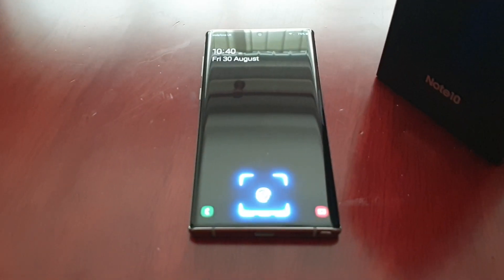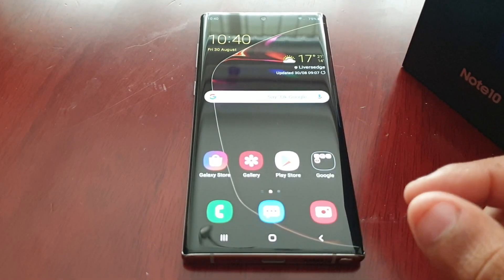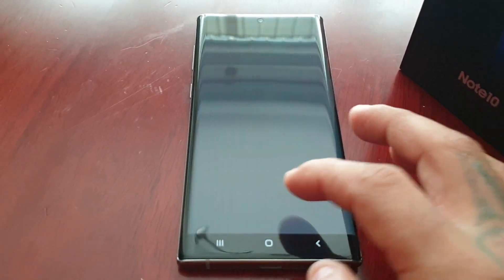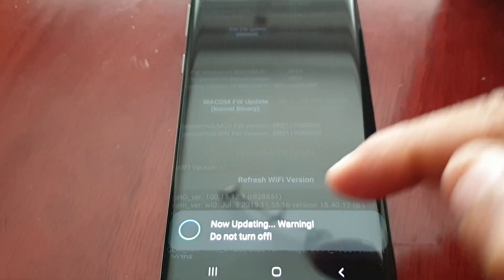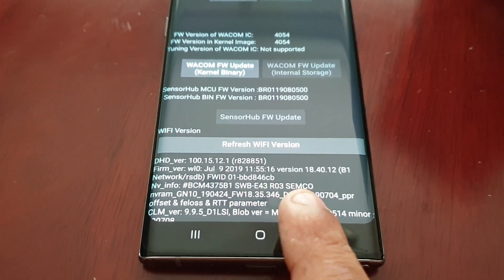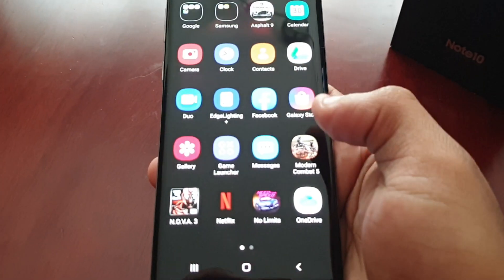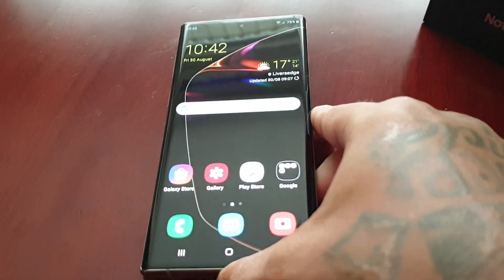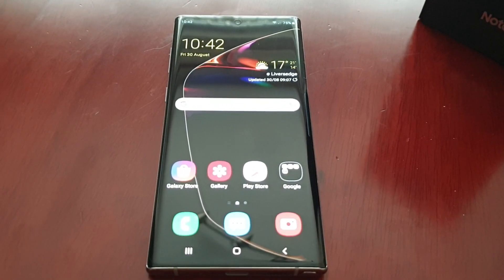Samsung Galaxy Note 10 Update (TSP) Touch Screen Firmware Hidden OPTION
This is my video Shoeing how to UPDATE THE (TSP) Touch Screen Panel on the brand new Sanmsung Galaxy Note 10 This is perfectly safe to do!!